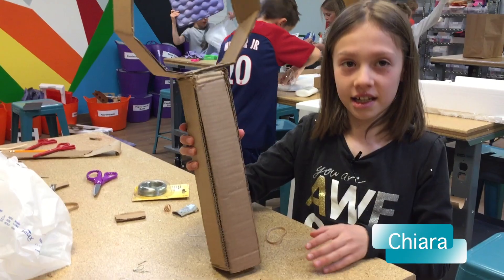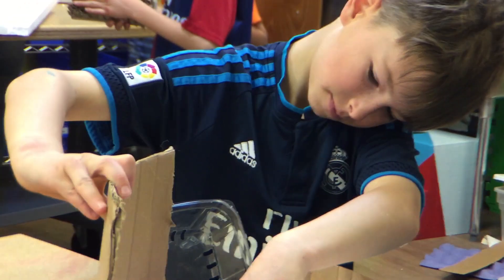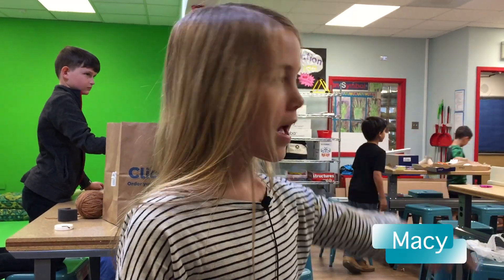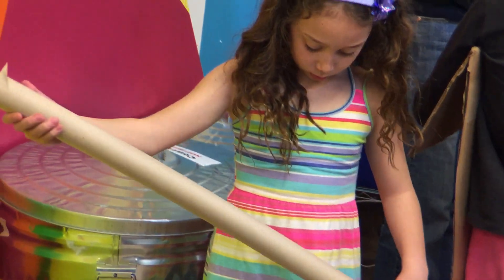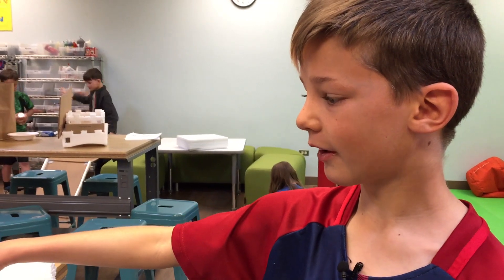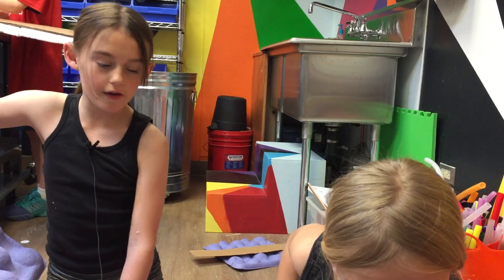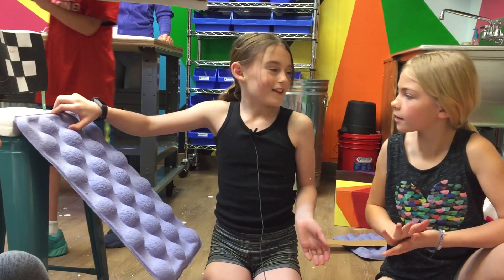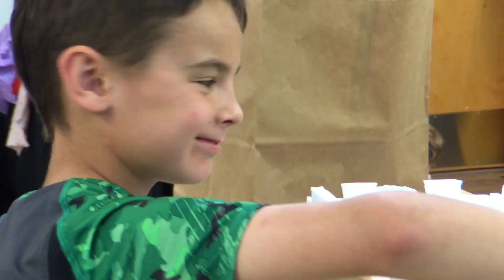Flatirons Elementary - iLAB Olympics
This video is about 3rd Grade Olympics